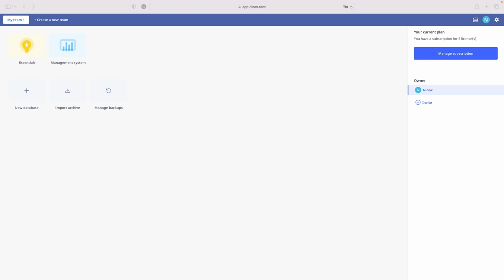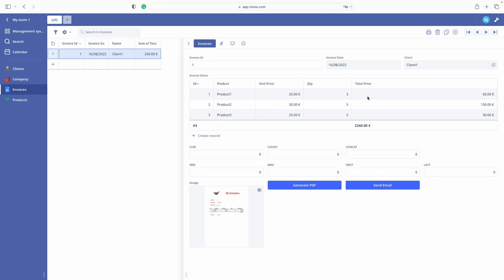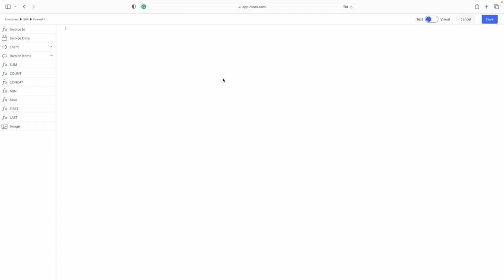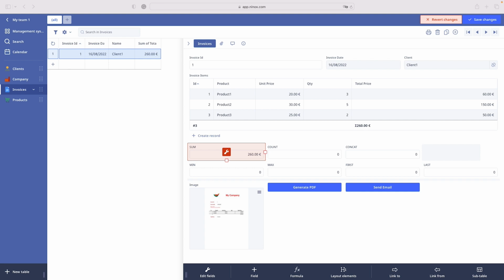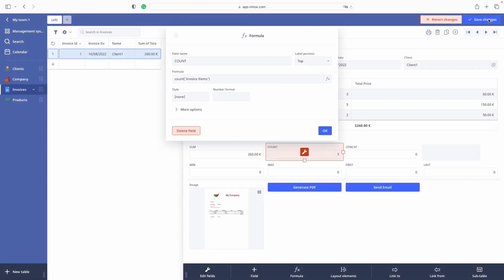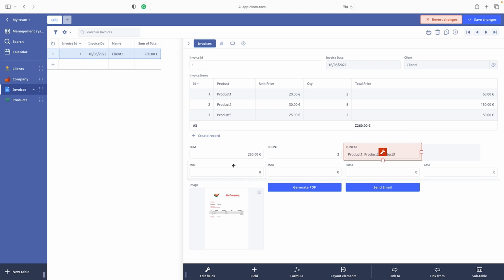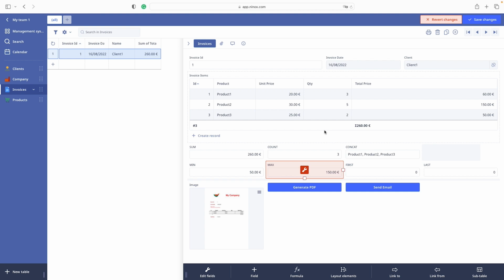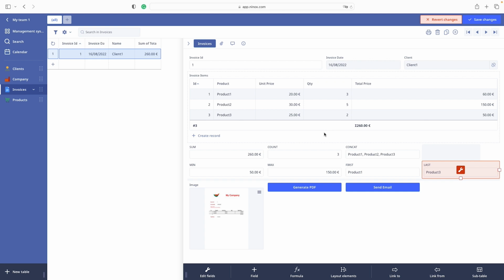Intro to Functions | Basics #8 | Ninox Tutorials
Lets make our first use of built-in functions in Ninox. With basic functions as sum, concat, count and other we are continuing to develop our database and automate processes.

In our documentation you will find an illustrated step-by-step guide to the topic "Functions"

Create a new Print layout 0:23
Define page header 0:50
Add Fields to page body 1:43
Add Formula 3:11
Combine Text and Formula 3:47
Print PDF 4:34